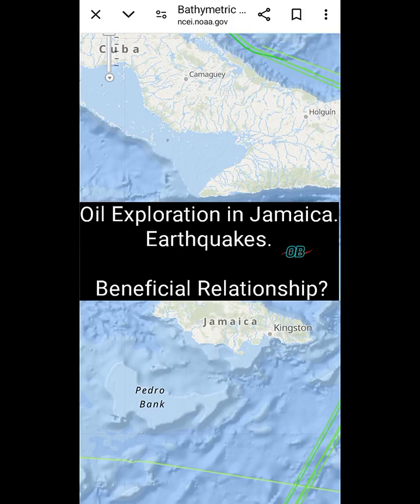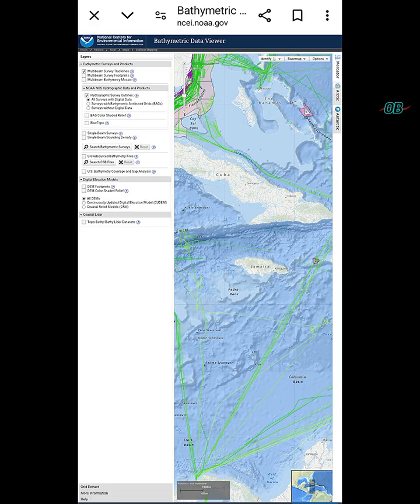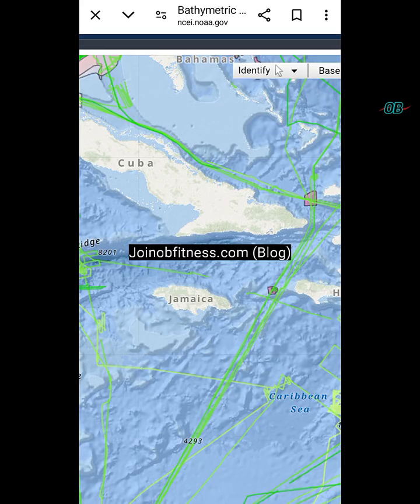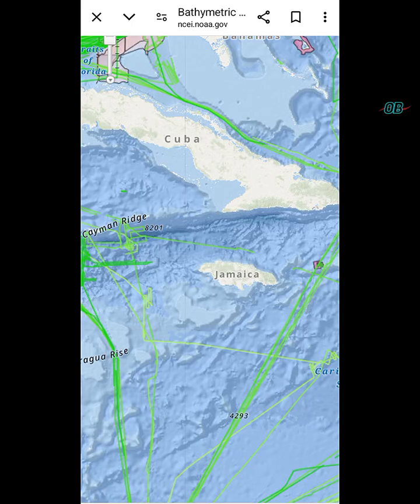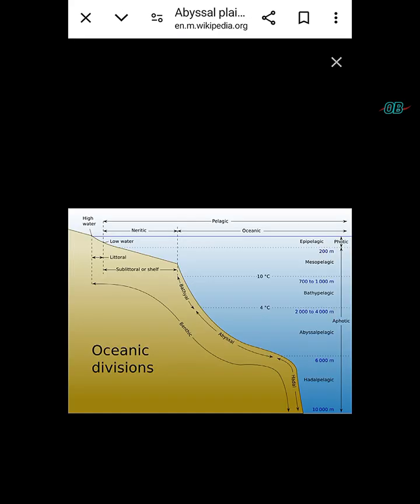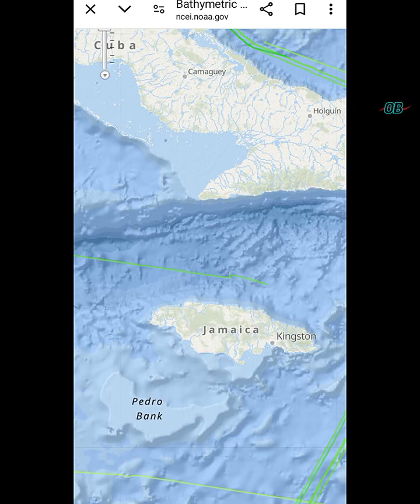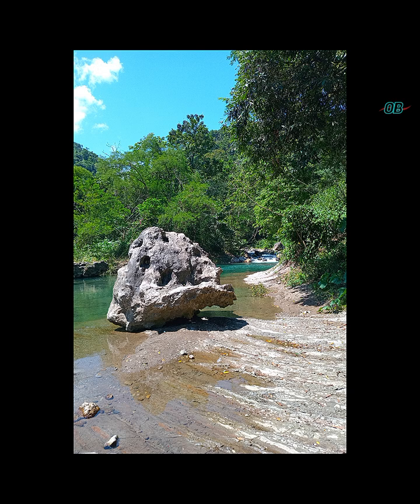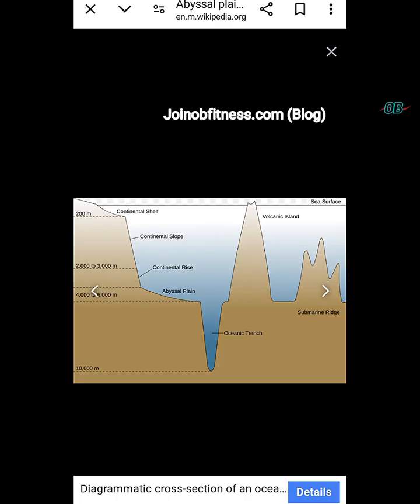Oil Exploration in Jamaica | Earthquakes | Beneficial Relationship?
The exploration of oil in Jamaica's offshore is top focus. Earthquakes play an important role in the exploration of hydrocarbons. Whether or not they can be beneficial or detrimental to the investment, is dependent on the fault (earthquake) characterization, among others.

As researchers such as Dr. Lyndon Brown, Dr. Mann, Dr. Margaret Wiggins & others have highlighted, more studies of faults on Jamaica's Mainland & Offshore are needed. Until we can do this comprehensively, we won't improve our knowledge of earthquakes in Jamaica & their risk/reward potential; and in extension the complex geology of the Northern Caribbean Plate Tectonics (plate movement kinematics, crustal deformation rates, magmatism...) to say the least.
Joinobfitness.com (Blog).